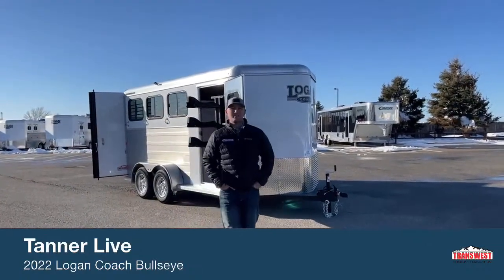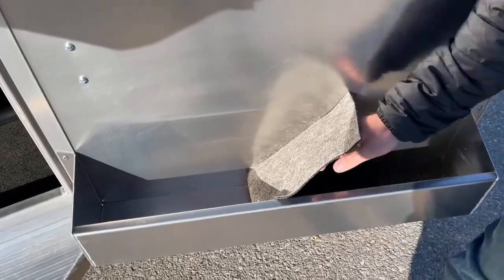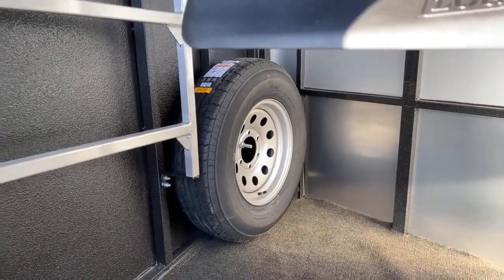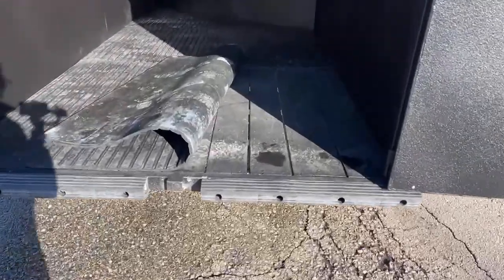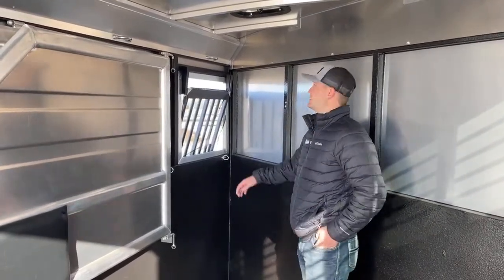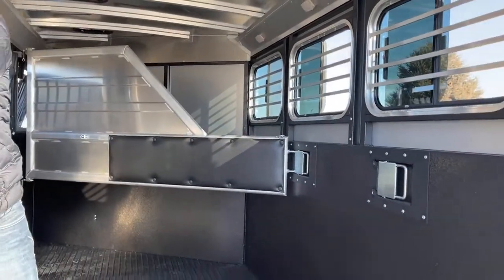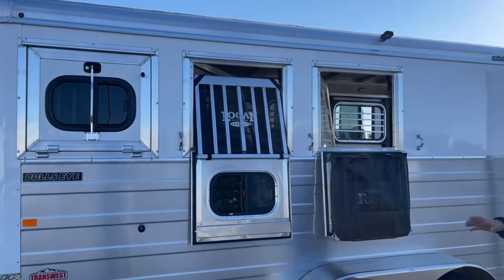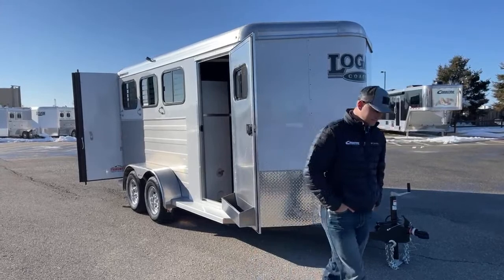2022 Logan Coach Bullseye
TannerJackson is showing a 2022 LoganCoach Bullseye - 5N201261 live at Transwest Truck Trailer RV